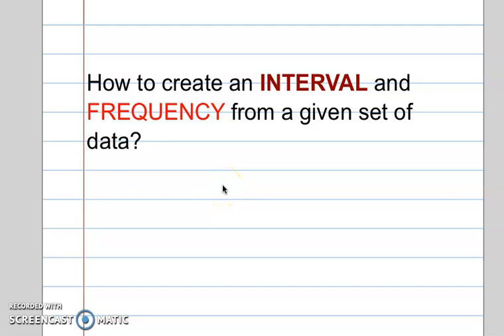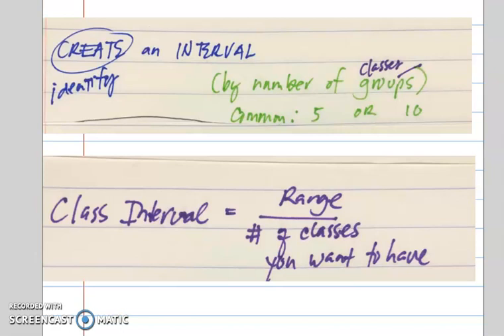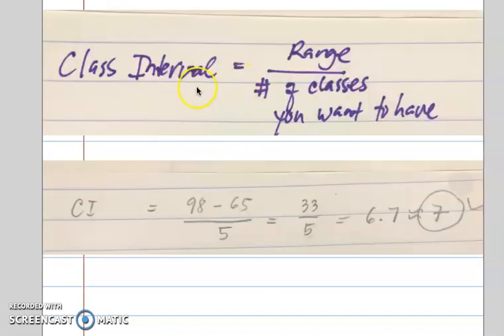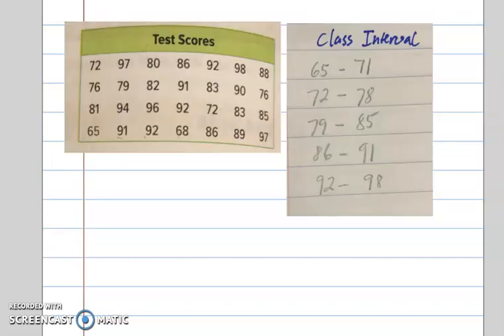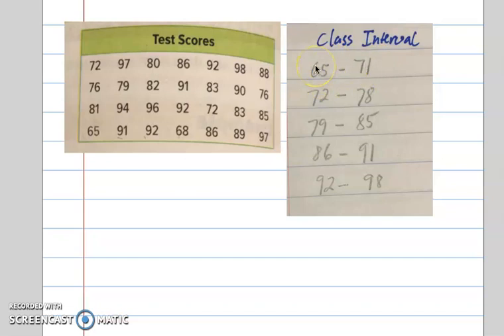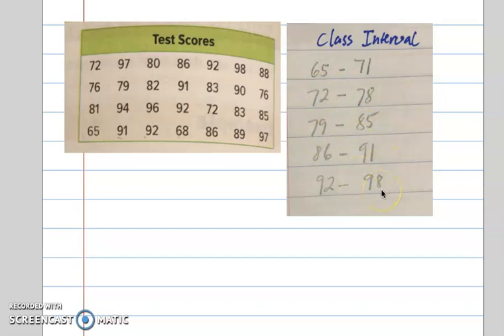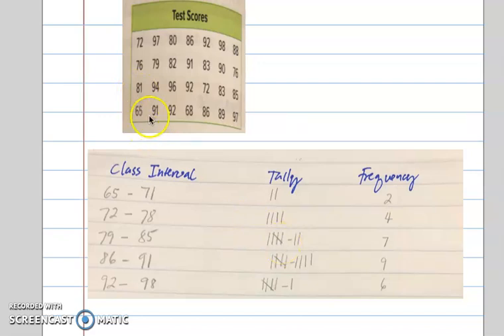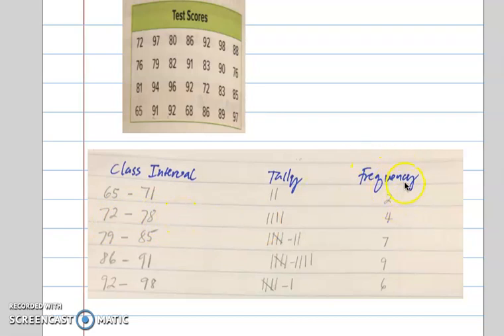Histogram: Interval and Frequency